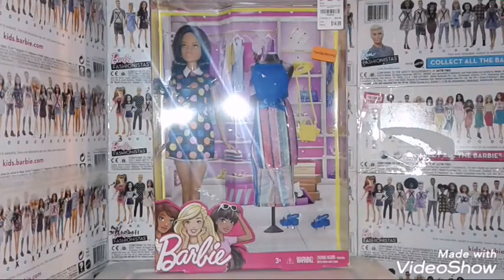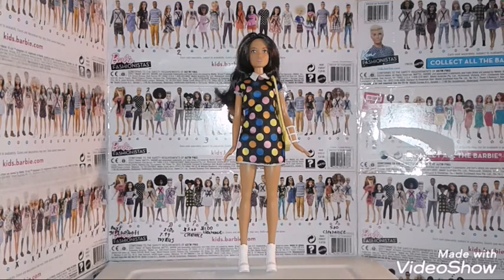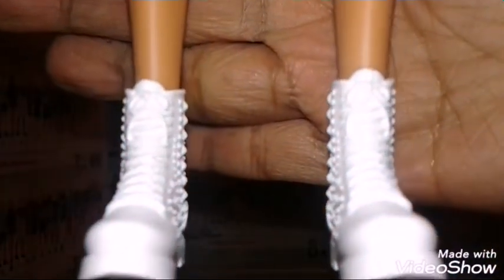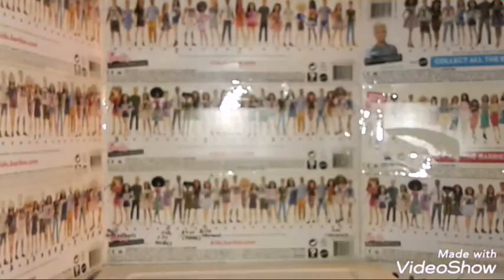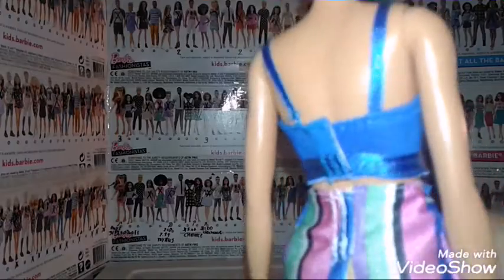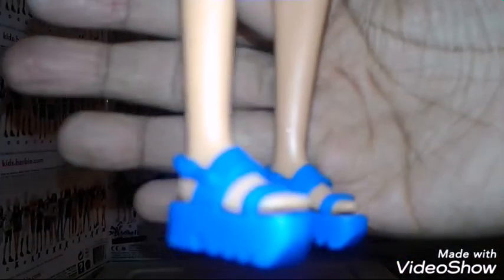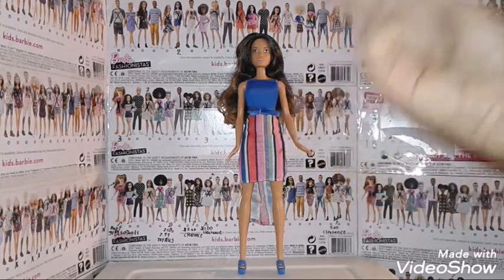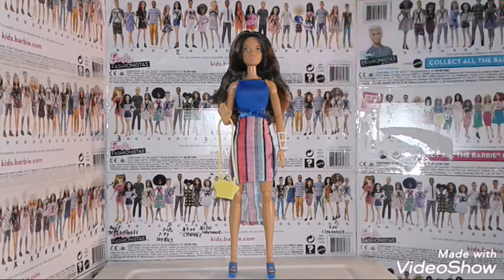Barbie With An Extra Outfit Review Plus Made To Move Custom